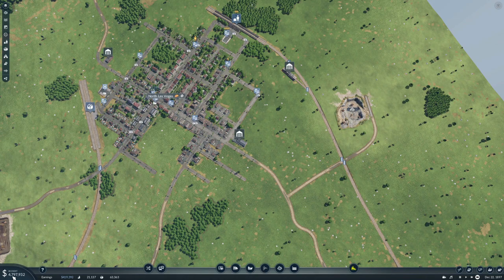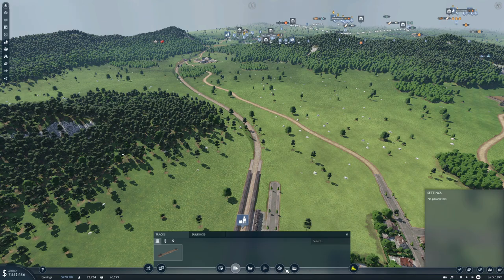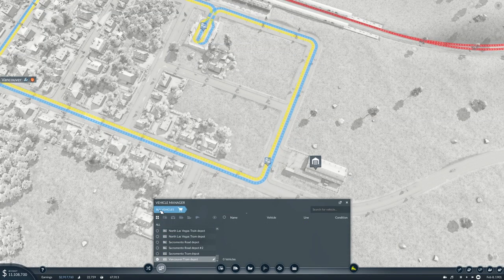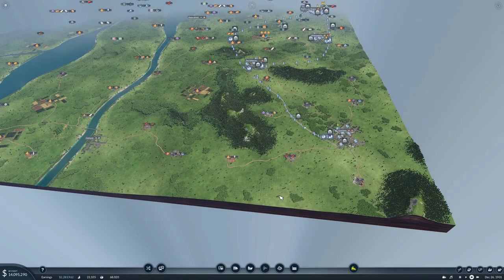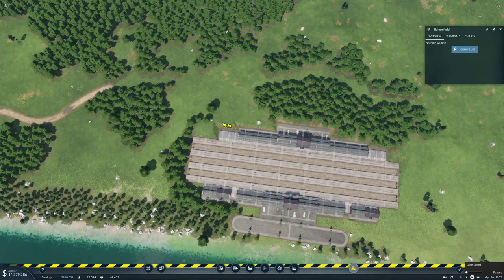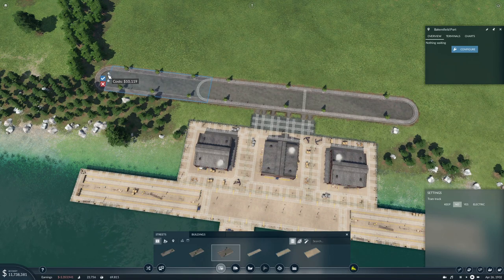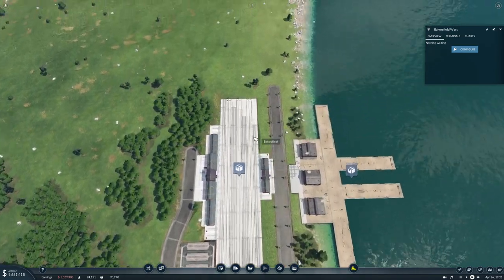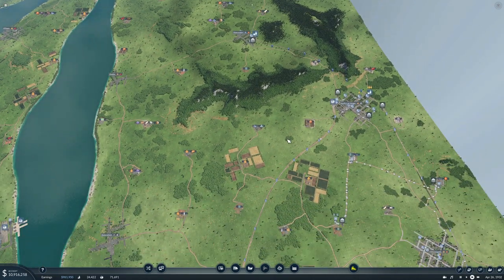Lets Play Transport Fever 2 Ep5 | Building a Distribution Hub